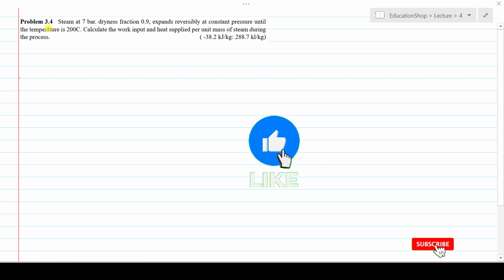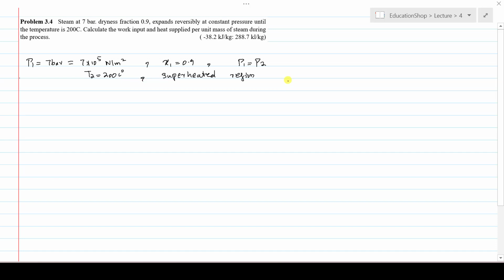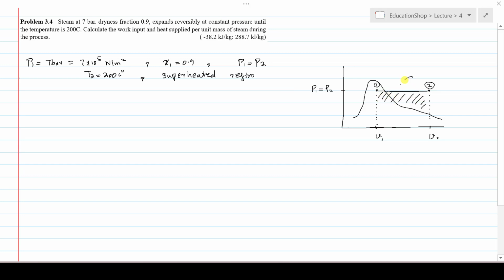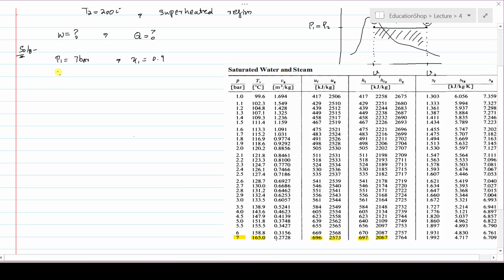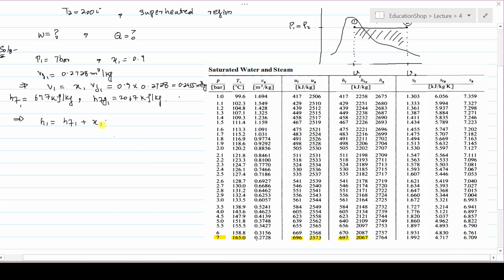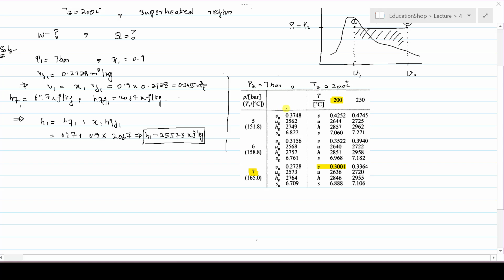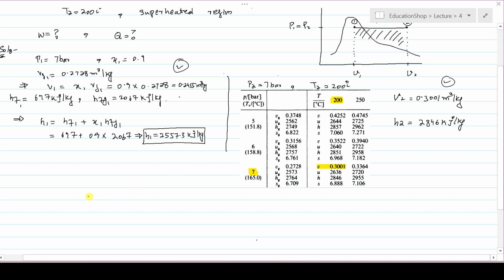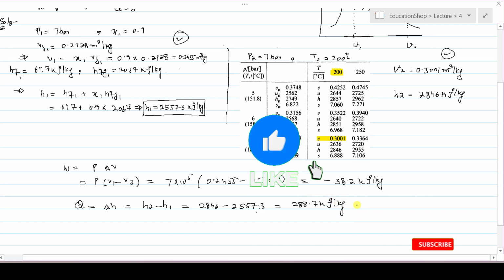Problem 3.4 Calculate the final temperature and the work input.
Problem 3.8 1kg of air at 1 bar, 15 °c is compressed reversibly and adiabatically to a pressure of 4 bar. Calculate the final temperature and the work input. (155°c; 100.5 kJ/kg)